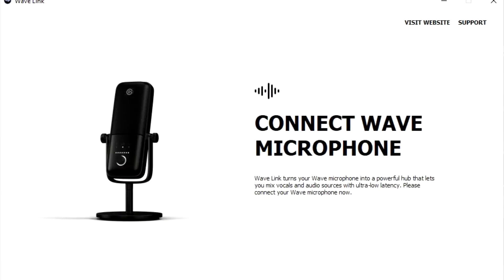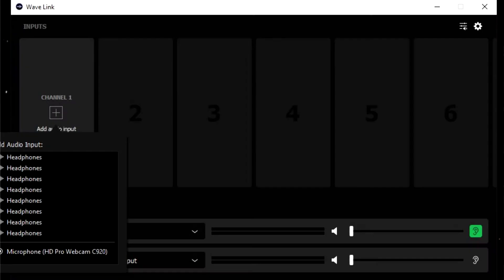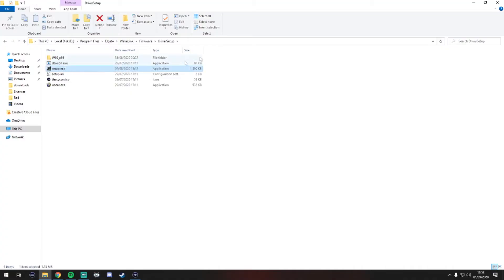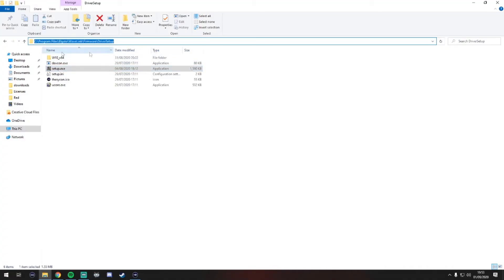Elgato Wave Link Software Issue 2020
Does your wave link software not recognise your wave mic? does it not provide more than one input option for the mixers? heres how mines eventually worked!